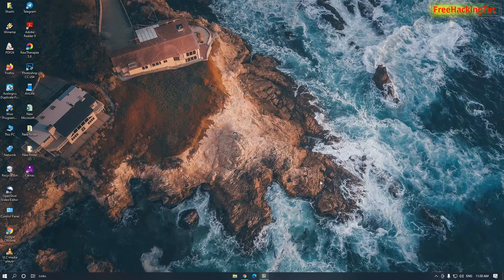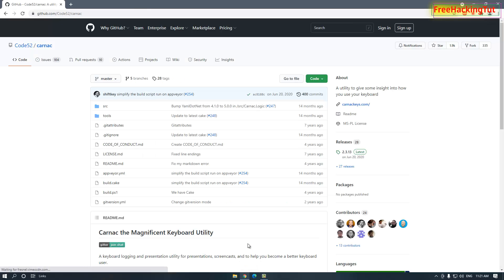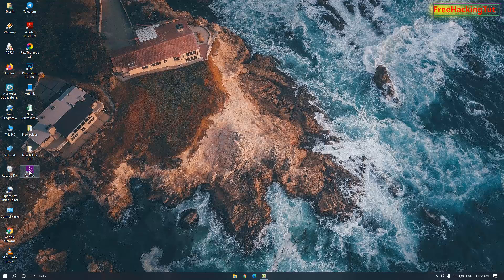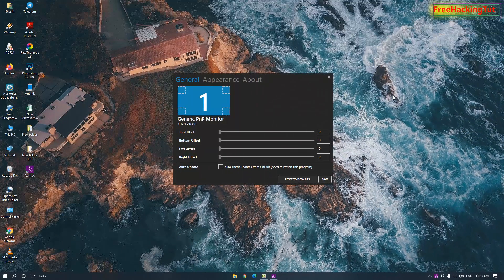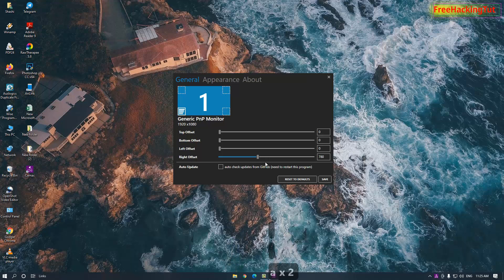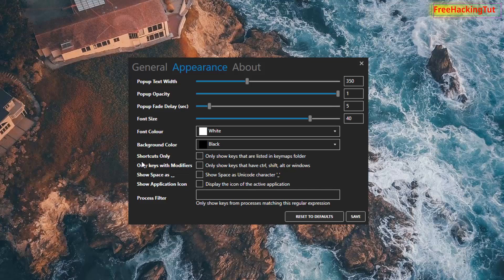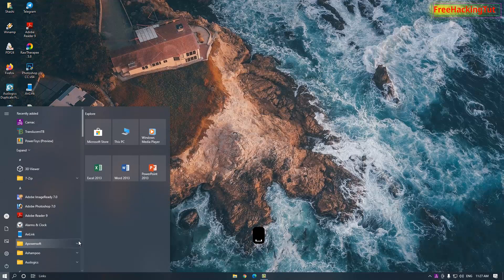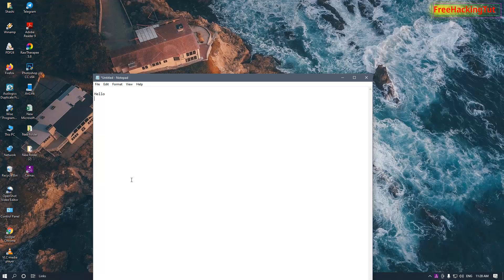How to display keystrokes on screen while typing in windows computer ?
This video is all about how to display keystrokes on screen while typing in windows computer .